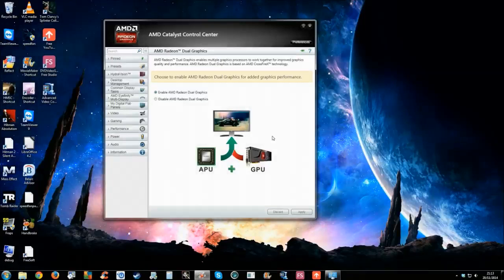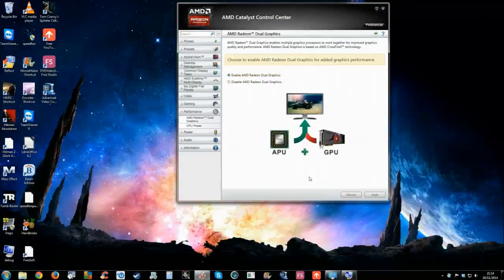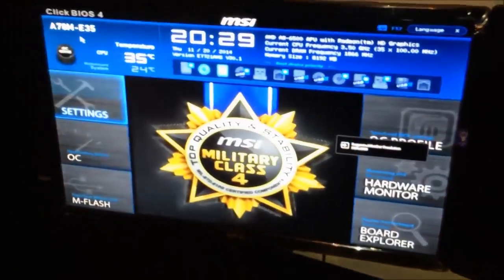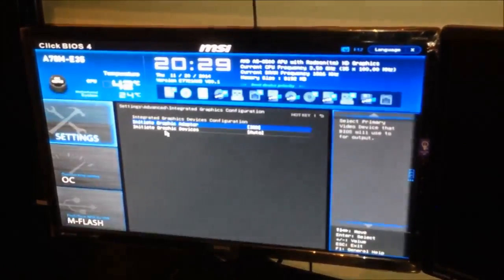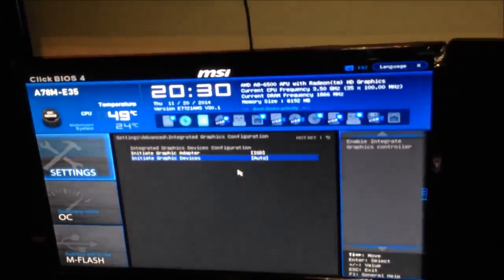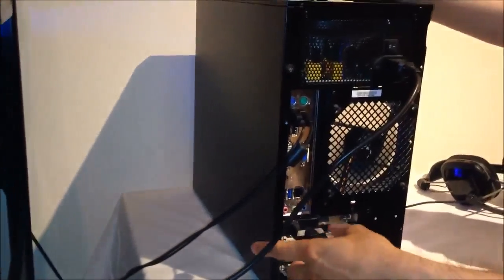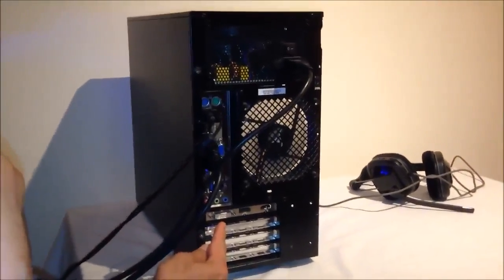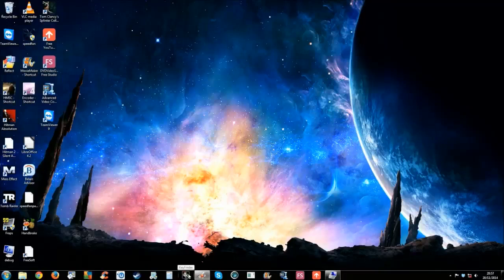AMD Dual Graphics Settings | How To Setup Dual Graphics Cards Amd | Catalyst Control Center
In this youtube video tutorial, I share with you how to setup dual graphics cards amd, a full tutorial using catalyst control center, which is an older version for legacy drivers for AMD Dual Graphics Cards Technology..

AMD Radeon™ Dual Graphics is an innovative technology exclusive to AMD platforms that allows AMD APUs and select AMD Radeon™ discrete GPUs to work together. When combined, the platform delivers stunning quality and performance capabilities that are better than either device alone.

Update 21/08/2016: Click link for latest Amd Dual Graphics Video

Amd Apu A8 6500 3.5ghz paired with Asus Hd6670 1gb GDDR5

For Amd Dual Graphics Driver Technology you need:

1. An APU (Accelerated Processsor Unit)
2. A Recommended Discrete Graphics Card (GPU) (check this link for compatibility
3  ONE PAIR of RAM STICK or TWO PAIRS of RAM STICKS, AmdDual Graphics WILL NOT WORK WITH ONLY 1 RAM STICK
4. Updated Drivers for both the APU and the Discrete Graphics Card
5. Setting Changes in your Bios
6. Setting Changes in your AMD Catalyst Control Center (CCC)

For your convenience, click here for:

00:53 Inside look into my pc with APU only no Graphics card (GPU)
02:30 Initial normal Bios setting without discrete GPU and without dual graphics
03:47 AMD Catalyst Control Center (CCC) setting before dual graphics no discrete GPU
05:04 Inside my pc with the Asus HD6670 1gb DDR5 discrete GPU inserted
06:22 Changing Bios setting after inserting Asus HD6670 1gb DDR5 discrete GPU
07:56 CCC setting with Asus HD6670 1gb DDR5 discrete GPU no dual graphics yet
10:02 Changing Bios setting with Asus HD6670 1gb DDR5 discrete GPU for Dual Graphics
11:50 Changing DVI cable from discrete GPU to on board DVI port for Dual Graphics
12:40 Final setting change in CCC for dual graphics option enabled.

The above config was not intended for high gaming purposes but only meant as an entry level test of dual graphics set up.

Dual Graphics is an exclusive set up for the Amd hardware where an APU is paired with a recommended Discrete Graphics Card to enhance and maximise the graphical power of the combined GPUs.

There is a lot of info on the net and youtube videos, here is a link from Linus Tech Tips to help you decide whether dual graphics is for you.

I would only recommend a dual graphics set up for those who are unsure about gaming on a pc or has limited budget to spend on a new gaming pc.  They would do okay buying an APU, like the A10750k now and be able to enjoy some decent gaming at 1080p.  Here is a link to JayzTwoCents vid for more info including BF4 real time gameplay.

This should give the new gamer a decent  taste of gaming and when they do eventually get the money they can add a recommended discrete Graphics card like the R9 270X and be able to enjoy higher setting gameplay.  This is the only scenario that would make sense and justify considering going down the dual graphics mode.  For everyone else, especially those hard core gamers, or those who intend to get into gaming without any restrictions on budget, the advice is to go for a separate CPU and Graphics Card combo.

Stay tuned for my video on How to build a decent gaming computer which returns the maximum price to performance ratio, namely the Athlon X4 760k paired with the R9 270.

If having read this you are still interested to go down the Dual graphics set up, then here is how to do this.